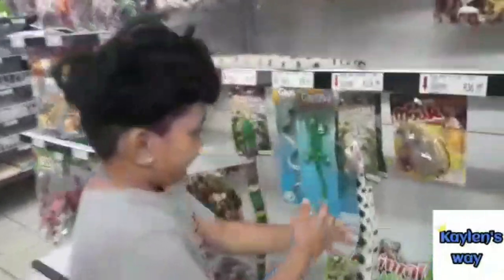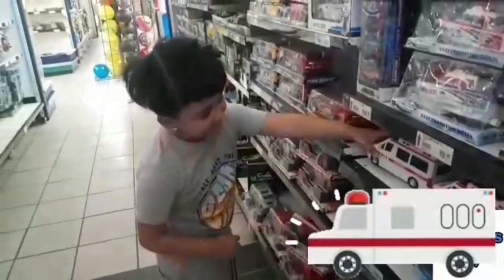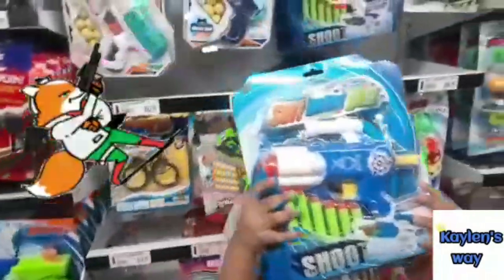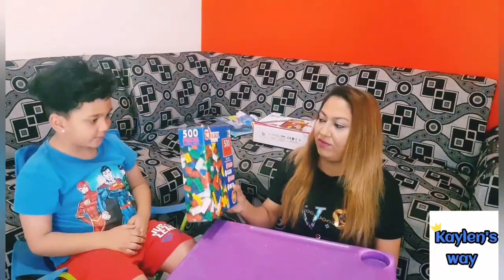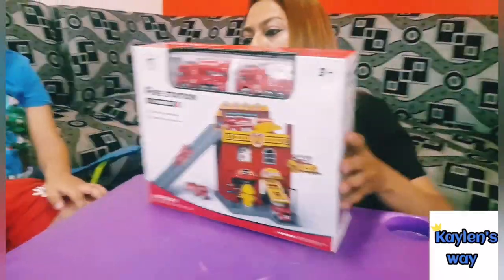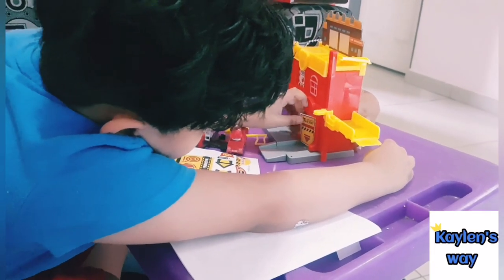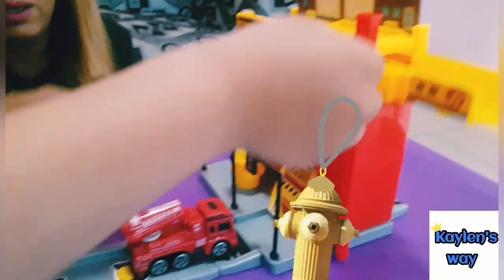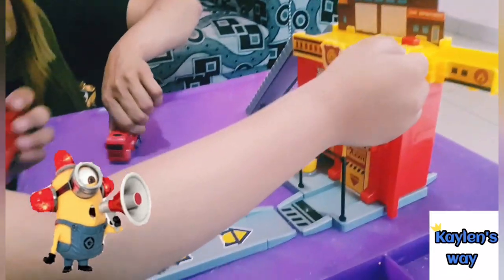Toy unboxing with mum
Kaylen gets bitten by a "snake" while toy shopping. And later opens up and plays with his  new toys.